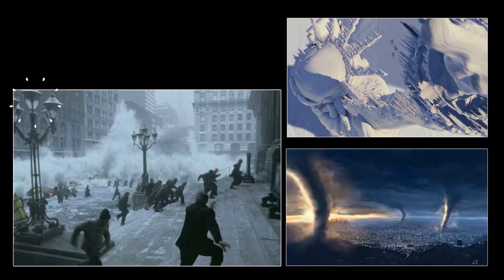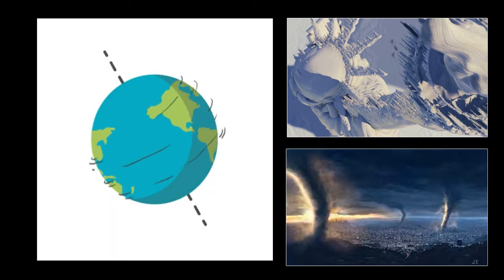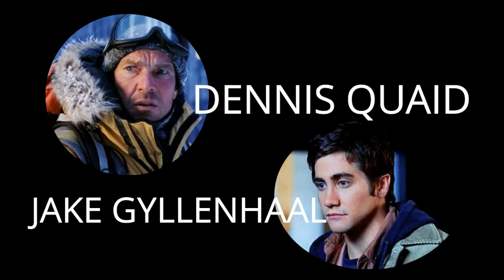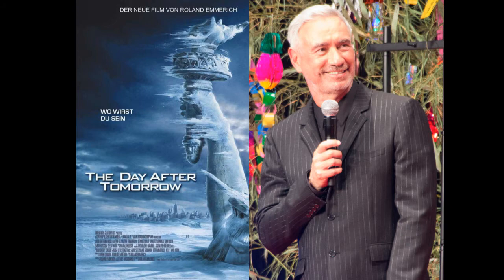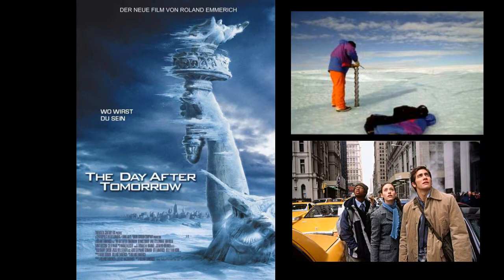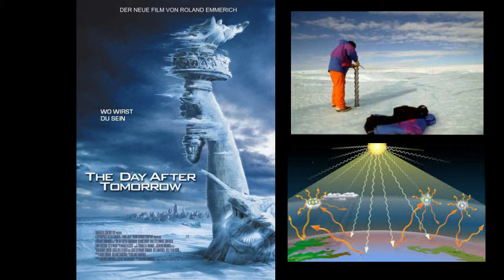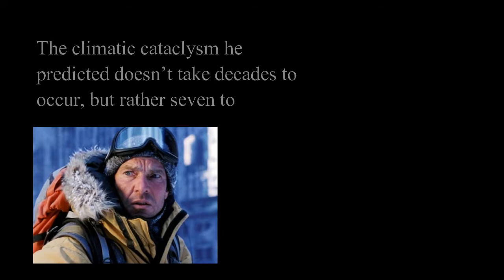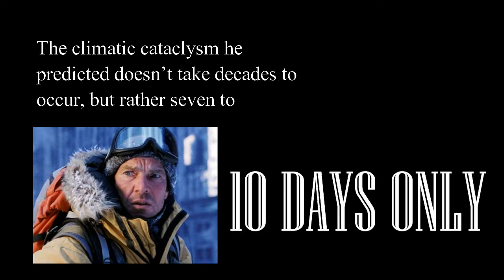SANDY & NICOLE: AN ANALYSIS OF THE FILM "THE DAY AFTER TOMORROW"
-Nicole Castillon, 2020